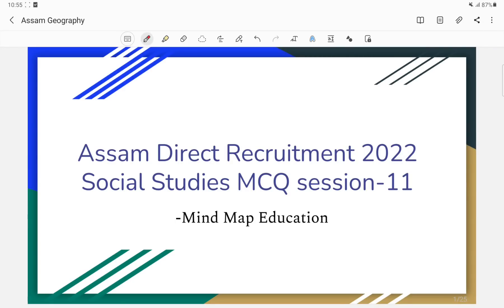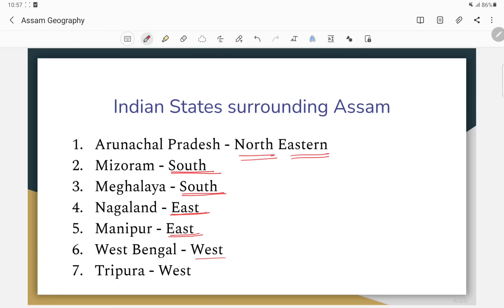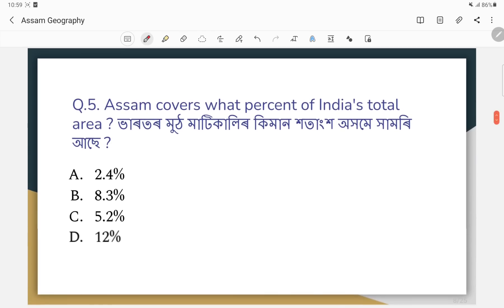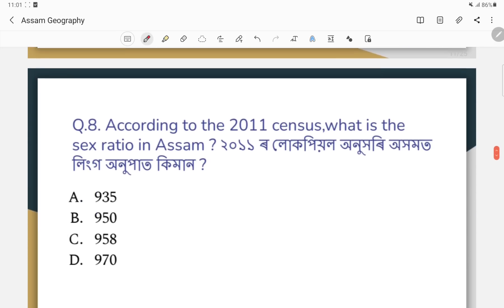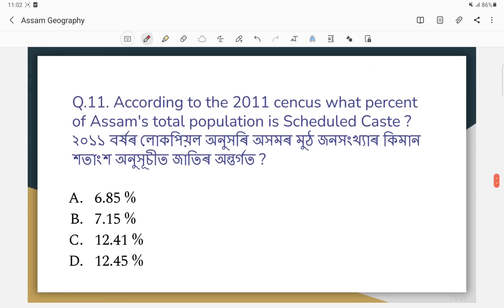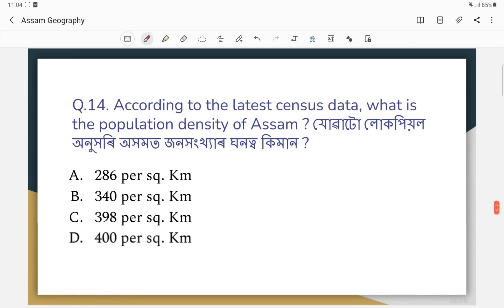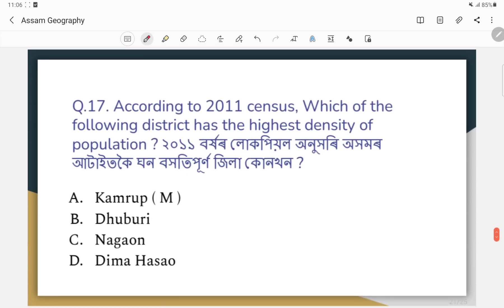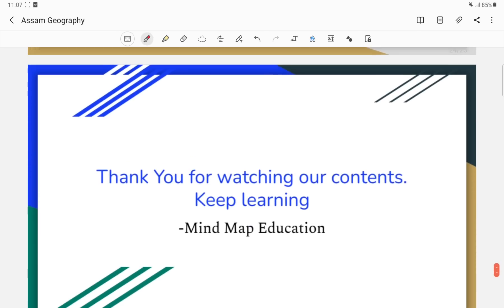Assam Direct Recruitment 2022 || Social Studies Class 10 MCQ || Assam Geography || অসমৰ ভূগোল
MCQ Session of Class 10 Social Science / Social Studies for upcoming Assam Direct Recruitment 2022 grade 3 and grade 4 exams.

Instagram.com/mindmapeducation